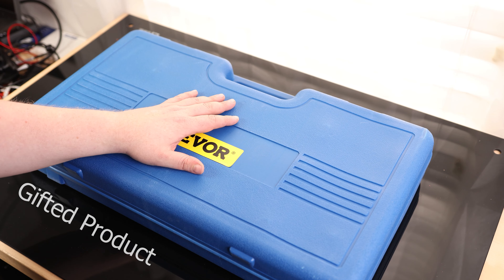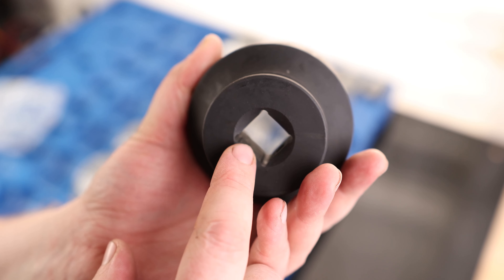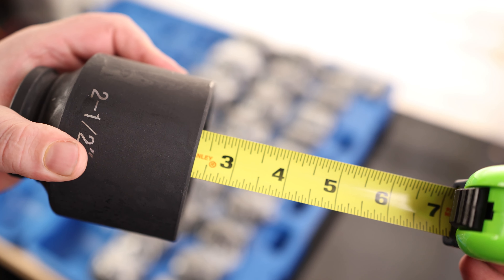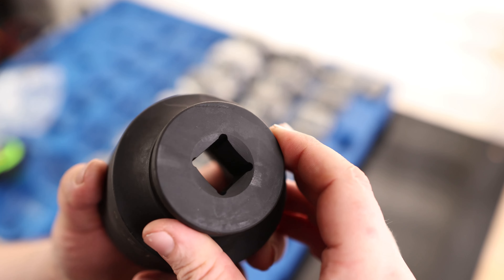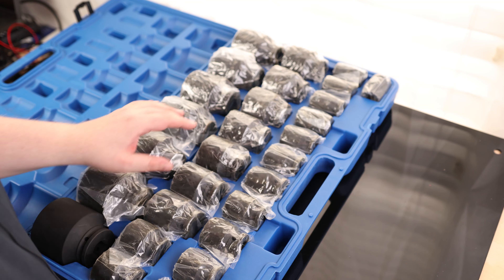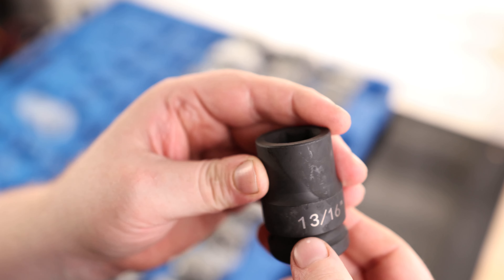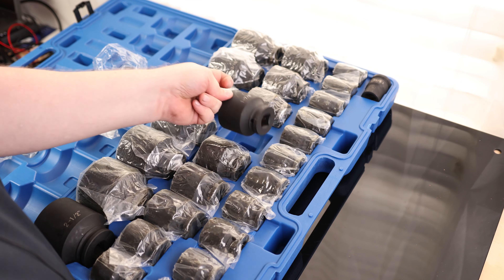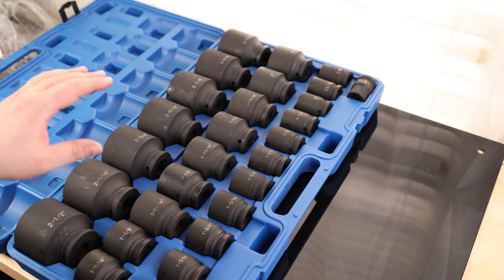VEVOR Jumbo Impact Socket Set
VEVOR Impact Socket Set 3/4 Inches
29 Piece Impact Sockets, 6-Point Sockets, Rugged Construction, CR-M0, 3/4 Inches Drive Socket Set Impact SAE 3/4 inch - 2-1/2 inch, with a Storage Cage